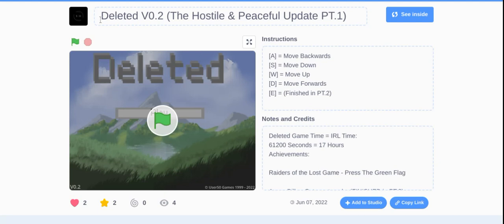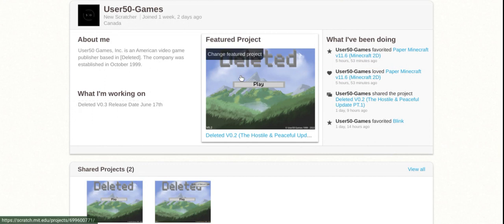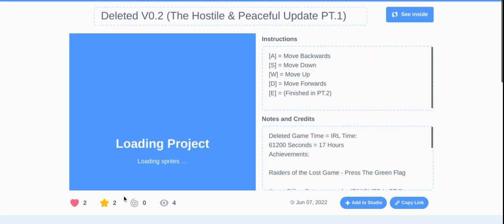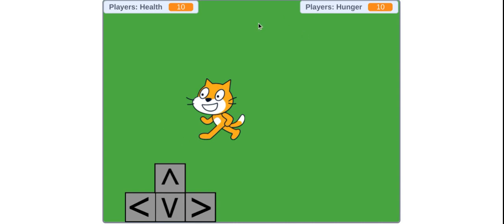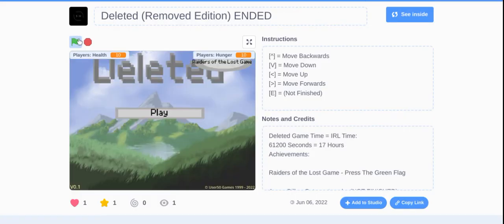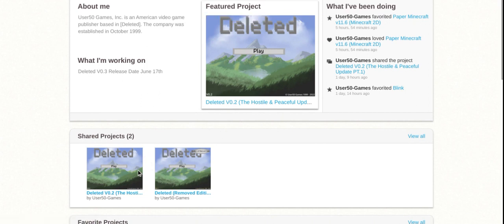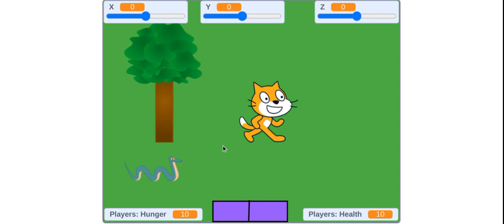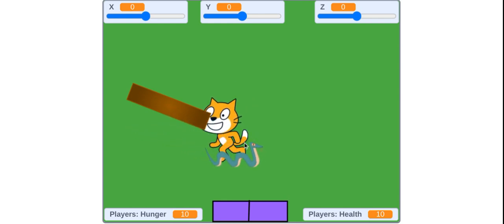Playing Deleted Moblie On PC - Part 4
Wow a moblie game on pc that is so cool

Epic Deleted survival let's play

Outro Song created by "Rainbow Dash". It's called "Run To Break Free" and you can listen to it here